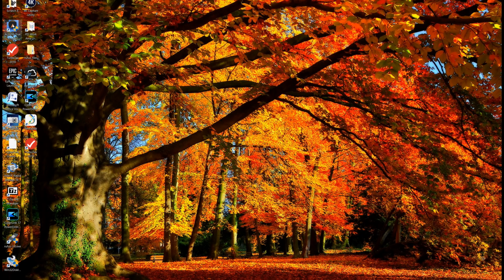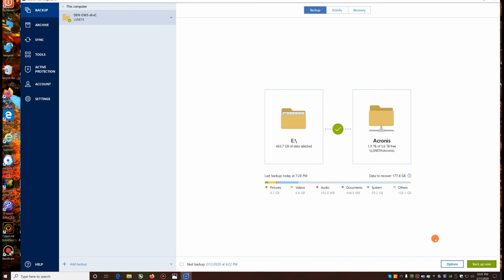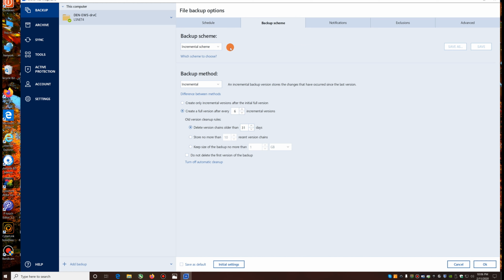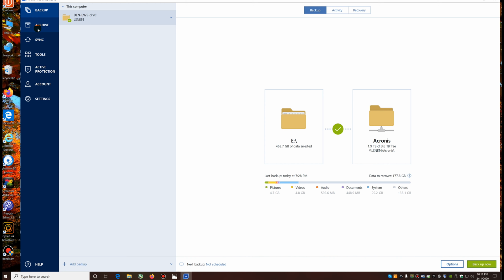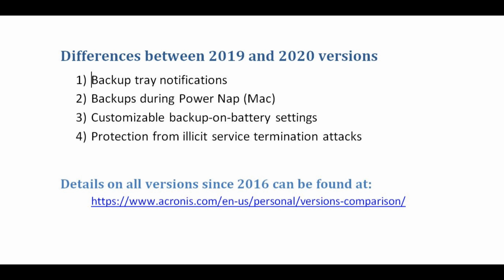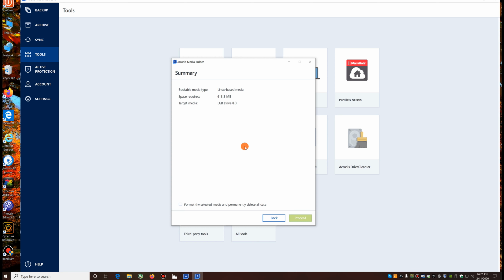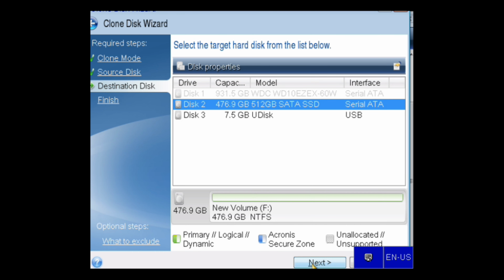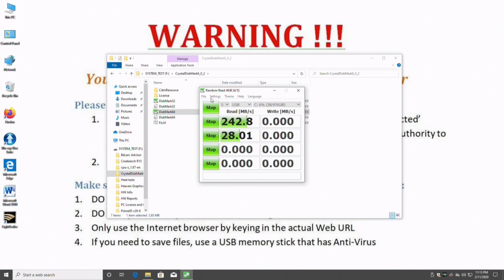BACKING-UP, RESTORING, and CLONING your PC, using the ACRONIS suite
In this video I detail how I use the Acronis back-up and recovery suite of PC support tools to effectively provide failure protection and system redundancy.
Some of the specific tasks I will cover here include –
    1) Creating a backup task using Acronis
    2) Describing many of the Acronis functions and features, along with outlining the different types of backups in general
    3) Performing a disk cloning operation between a traditional (spinning) hard disk and a Solid State drive
    4) Performing testing and performance measurements on the newly cloned SSD inside its host PC

    Acronis True Image 2020 - 1 Computer

    EASTFUN 5Pcs 8GB USB Flash Drive USB 2.0 Flash Memory Stick Thumb Stick Pen (Five Mixed Colors: Gold Rose Blue Purple Green)